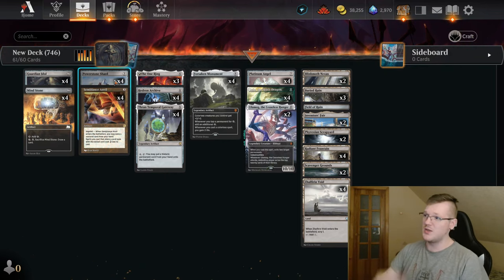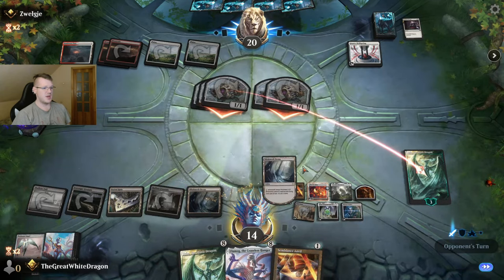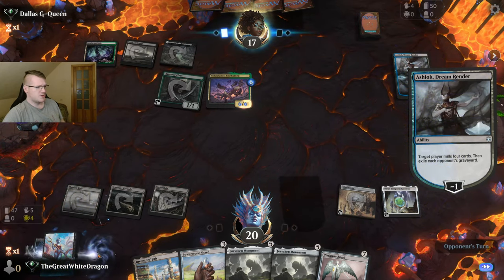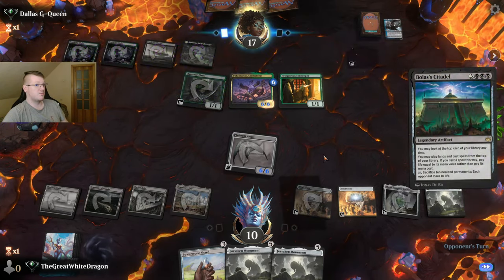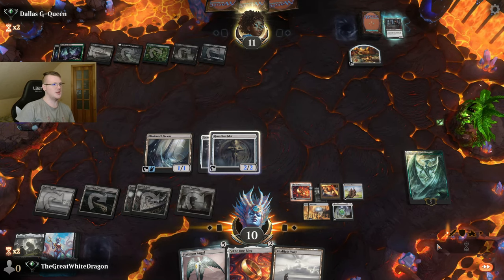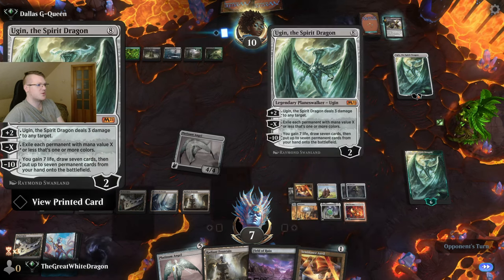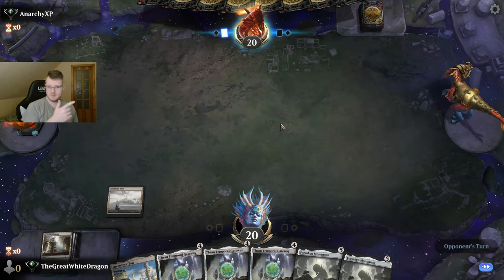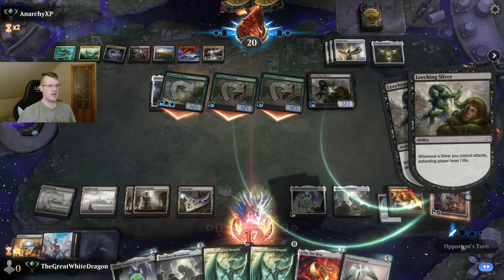Ulamog And Ugin TURN 4 WIN - Colorless Historic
colorless control histroic edh standard artifact ramp deck MTG arena deck guide and gameplay with commentary. I am the only true one.

Deck
4 Guardian Idol (JMP) 467
4 Mind Stone (WTH) 153
4 Hedron Archive (JMP) 468
4 Powerstone Shard (DAR) 227
1 Field of Ruin (THB) 242
4 Semblance Anvil (BRR) 52
3 A-The One Ring (LTR) 246
4 Thran Temporal Gateway (DAR) 233
4 Forsaken Monument (ZNR) 244
4 Platinum Angel (M10) 218
4 Ugin, the Spirit Dragon (M21) 1
2 Ulamog, the Ceaseless Hunger (BFZ) 15
2 Inventors' Fair (KLR) 284
2 Phyrexian Scrapyard (Y23) 30
2 Scavenger Grounds (AKR) 328
4 Zhalfirin Void (DAR) 249
4 Radiant Fountain (M21) 248
3 Buried Ruin (JMP) 491
2 Blinkmoth Nexus (2XM) 311